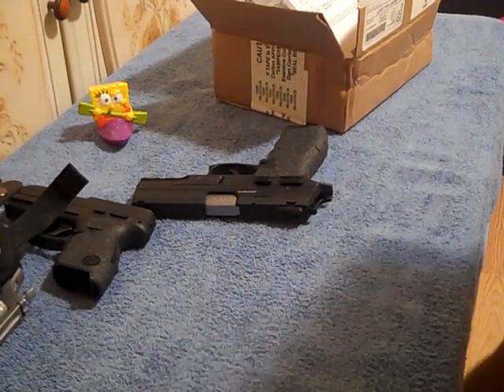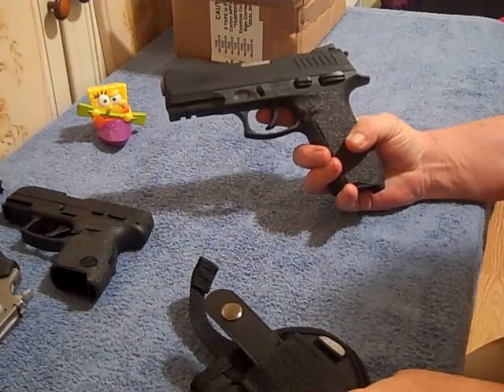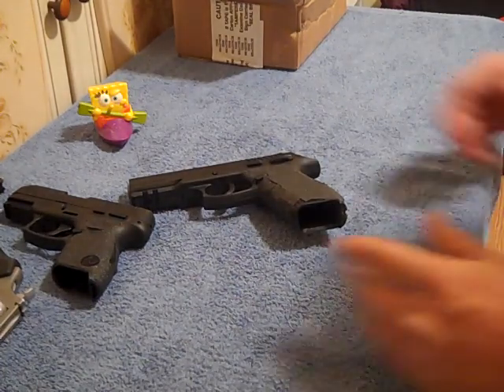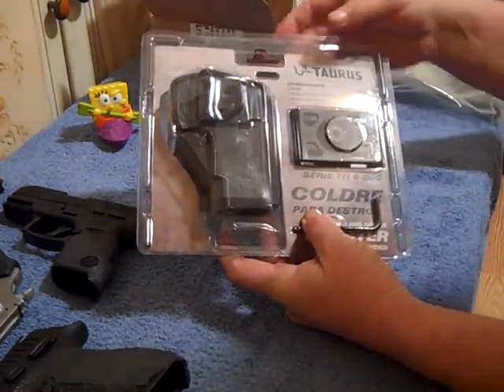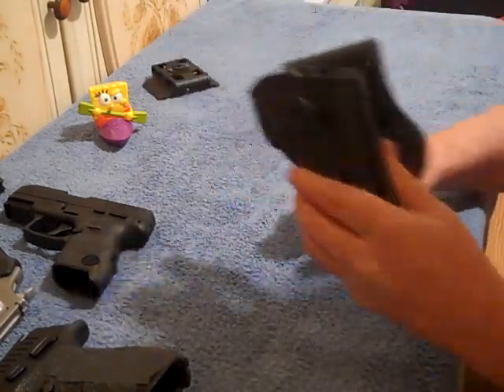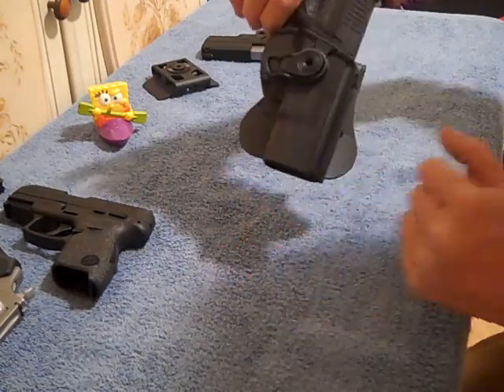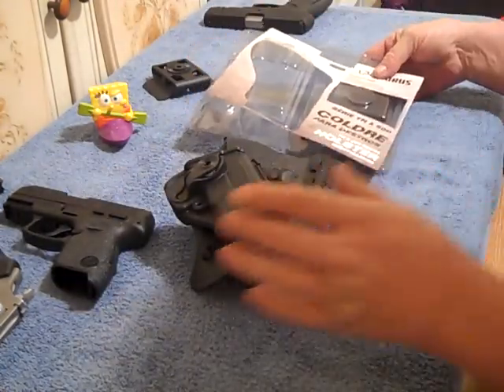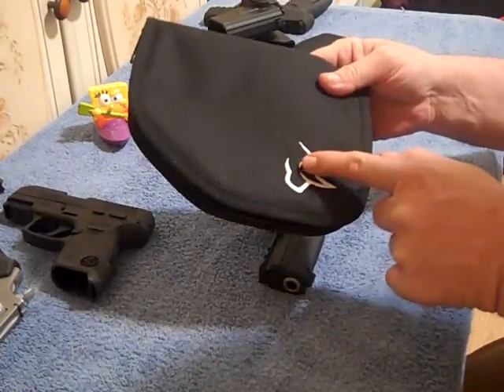Taurus TH & 800 Series Holster,,& Gun Rug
Taurus TH Series handguns,,and the PT 800 series was always nearly impossible to find a holster.Gun rug from the Taurus web site is also included.